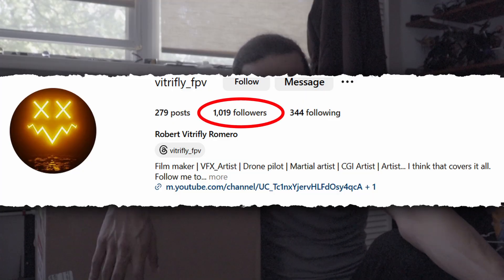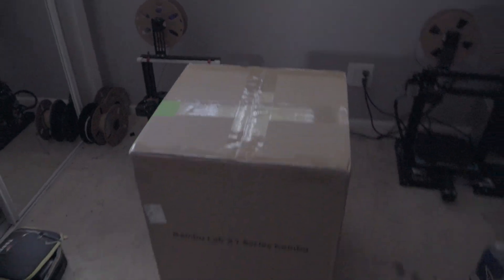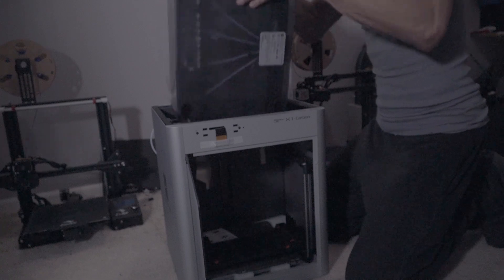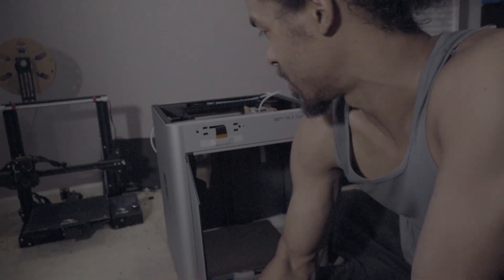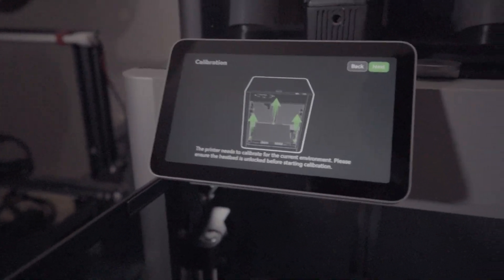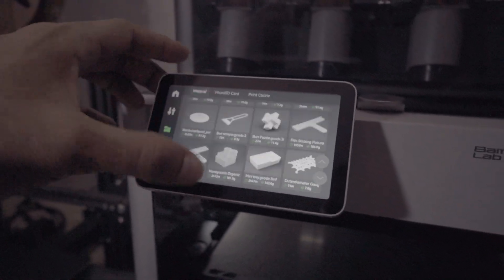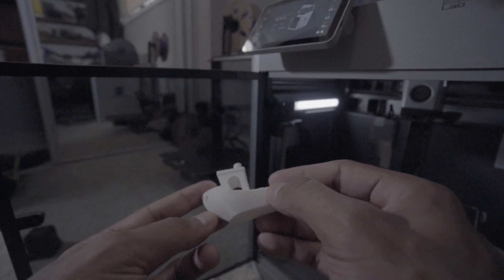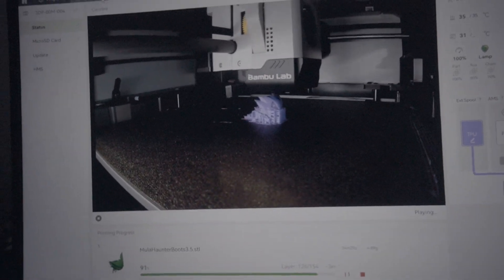First Look at Bambu Labs X1C: Unboxing, Setup, and TPU Printing Test"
In this video, I unbox and set up my brand new Bambu Labs X1C 3D printer. Watch as I go through the entire process, from opening the box to my first print. I'm especially excited to test its capabilities with TPU filament.